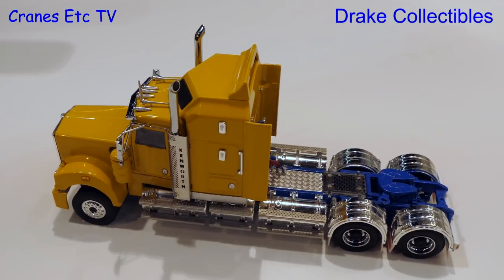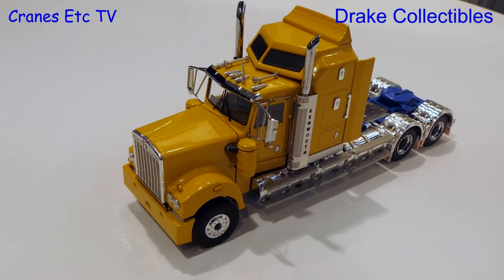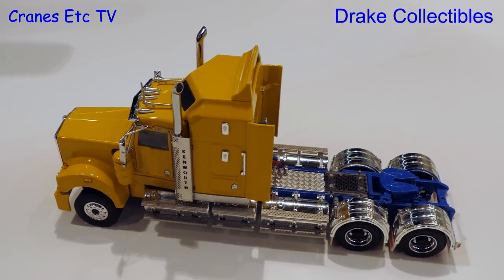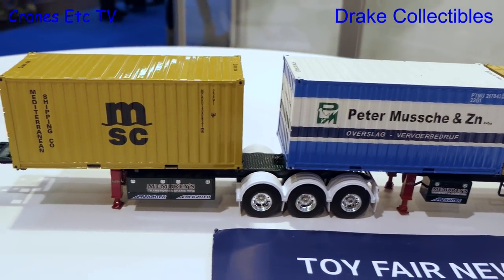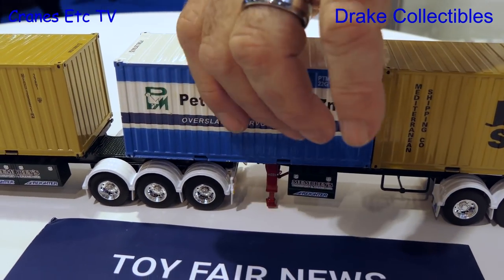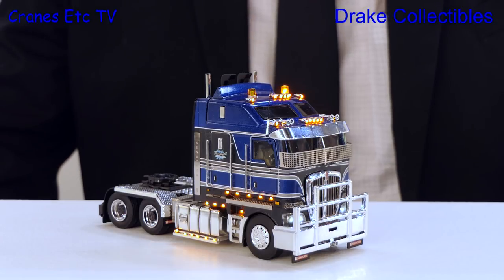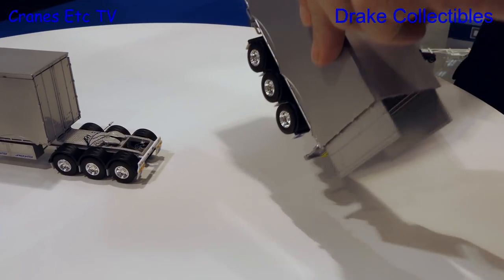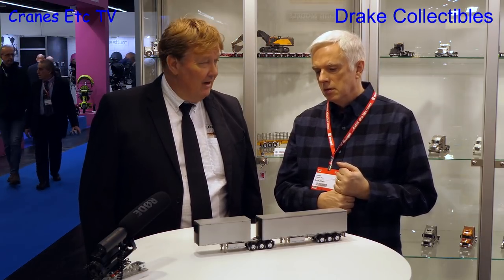Nuremberg Toy Fair 2019 - Drake Collectibles - by Cranes Etc TV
This is the Cranes Etc TV report on Drake Collectibles at the Nuremberg Toy Fair / Spielwarenmesse 2019.